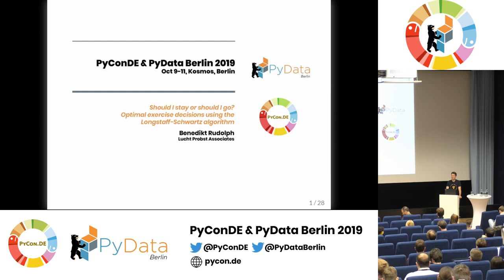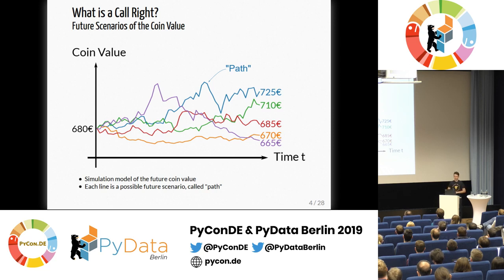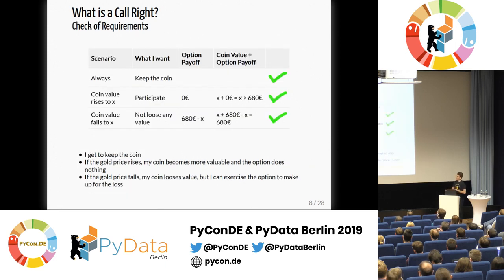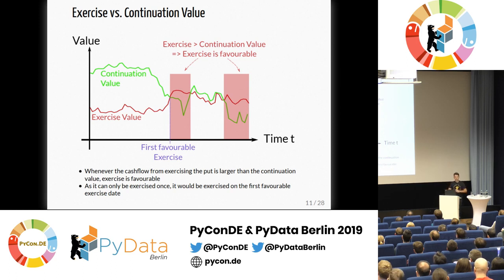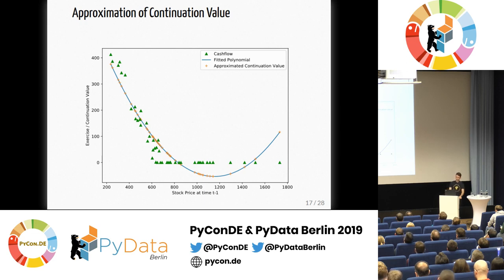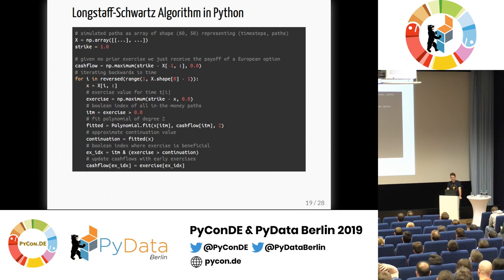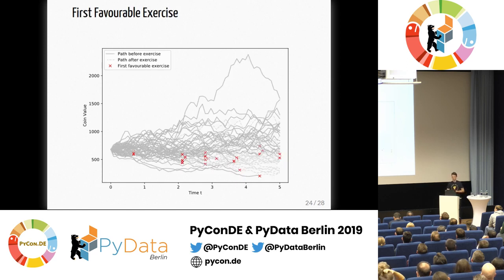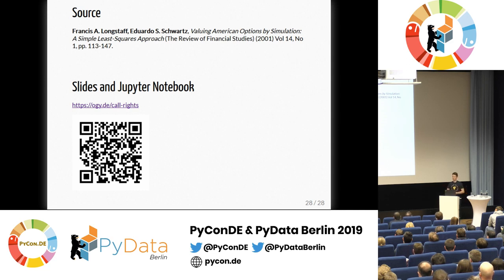Benedikt Rudolph: Should I stay or should I go? Optimal exercise decisions... | PyData Berlin 2019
Speaker: Benedikt Rudolph

Track:PyData
This talk presents a Python implementation of the Longstaff-Schwartz algorithm for financial exercise option valuation. The technical problems of optimal exercise decisions and exercise option valuation are demonstrated using code examples.

00:10 Help us add time stamps or captions to this video! See the description for details.